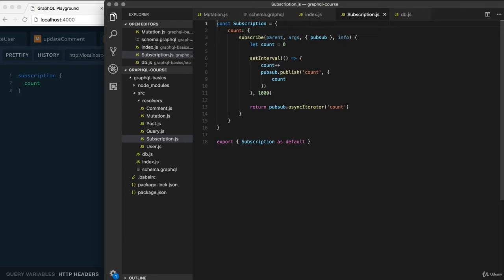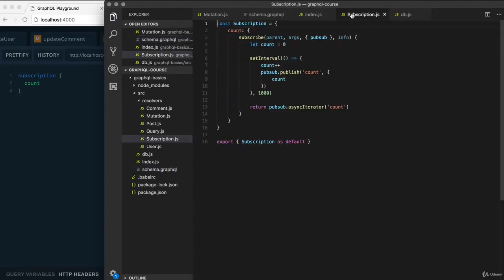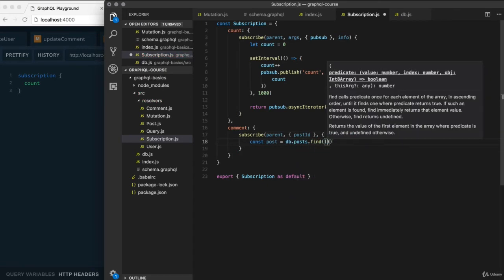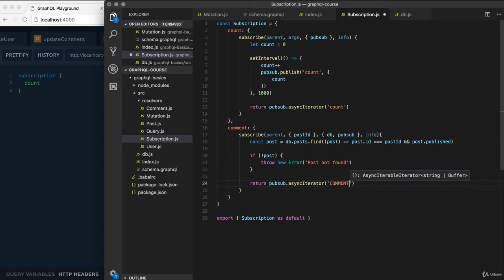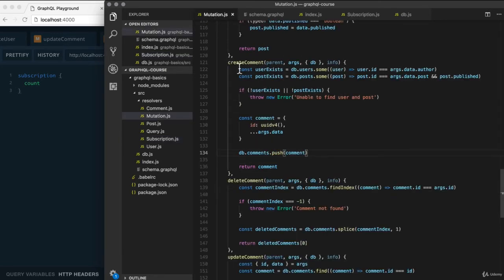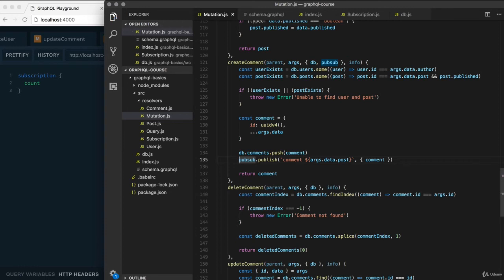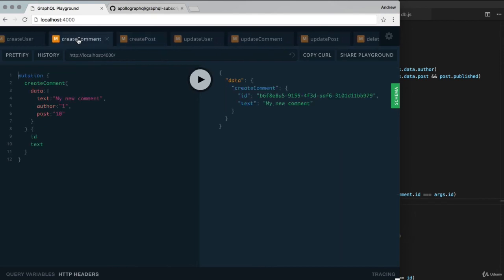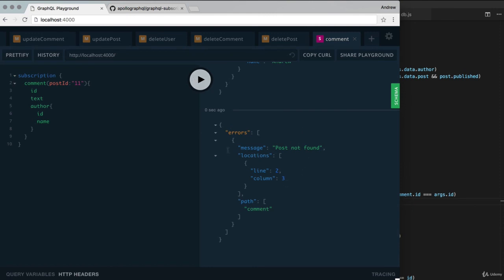36 Setting up a Comments Subscription